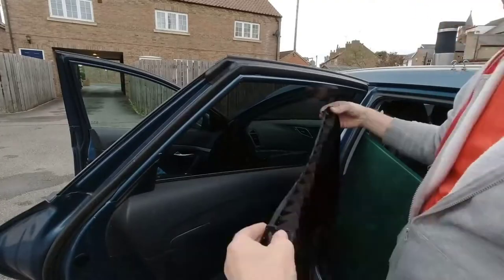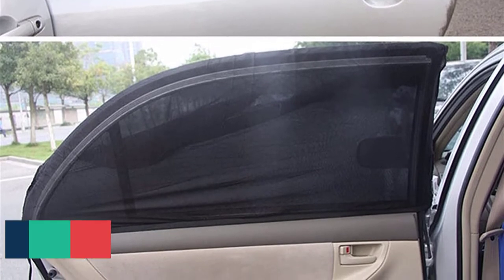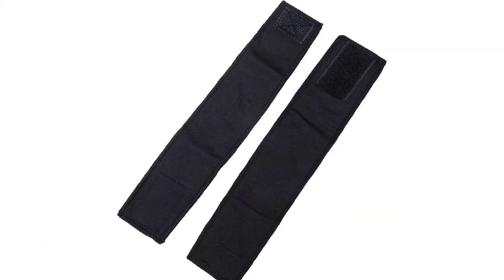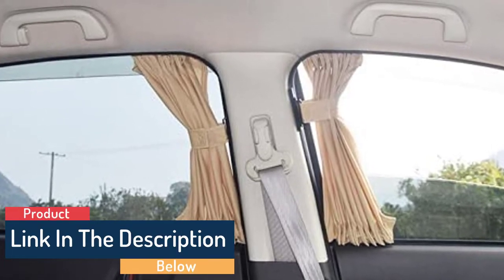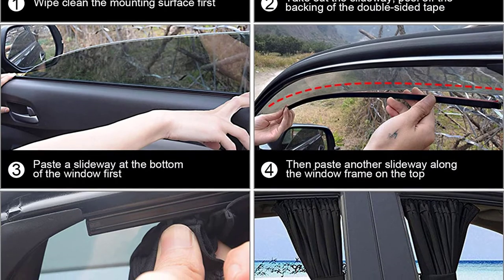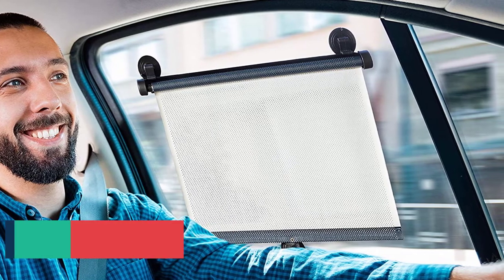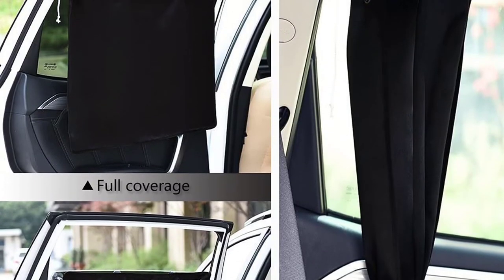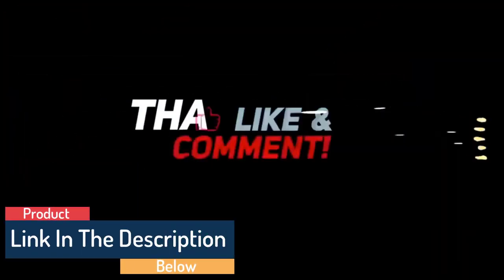Window Curtains: Best Car Window Curtains - (Review & Buying Guide)